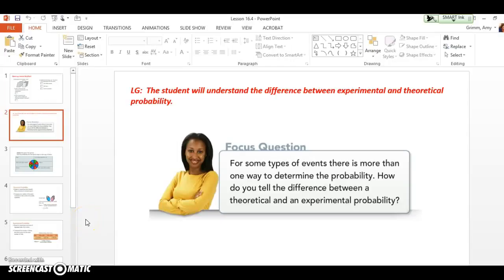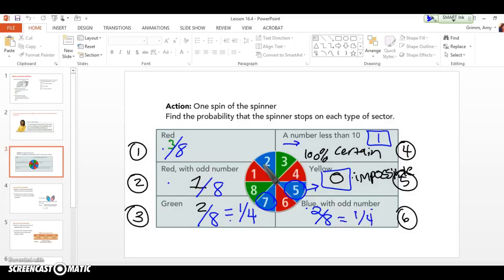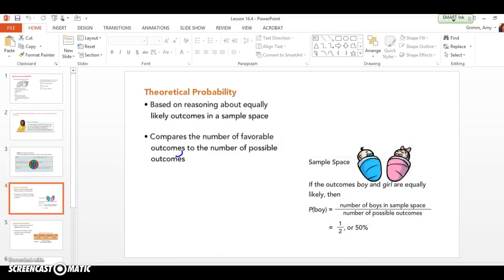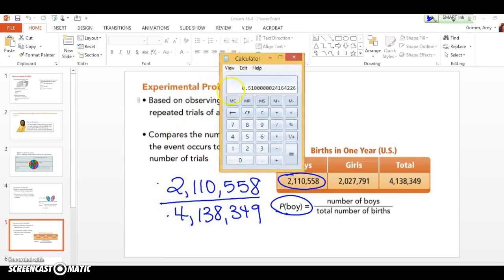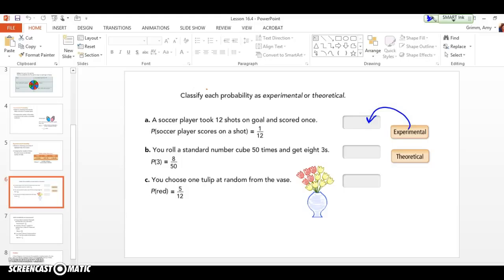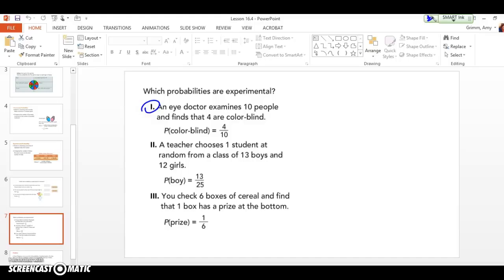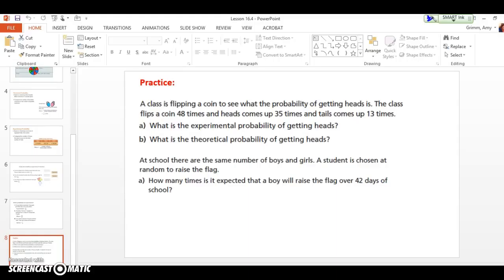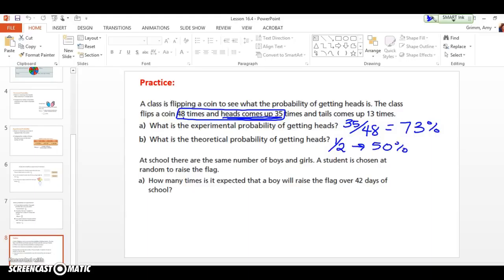Math 7 Lesson 16.3/16.4 and Pre Alg 17.3-17.4